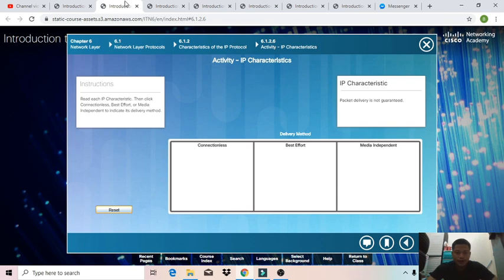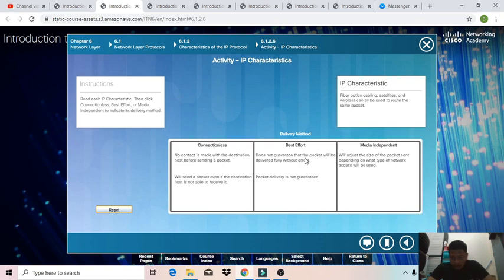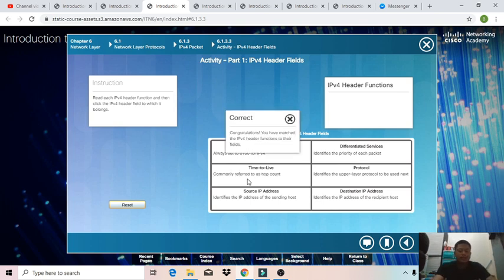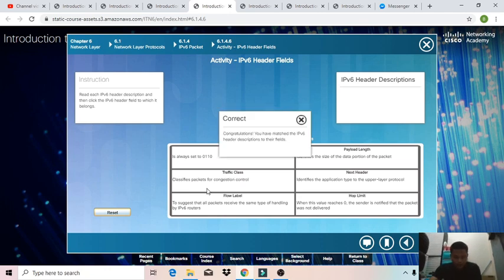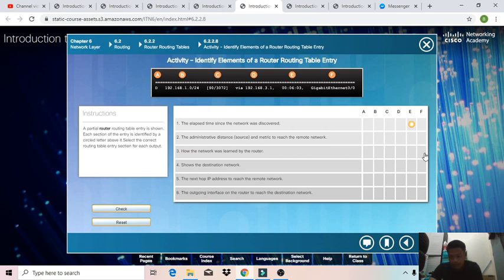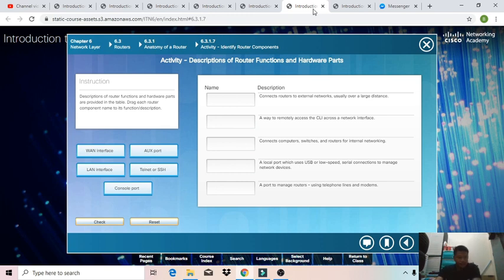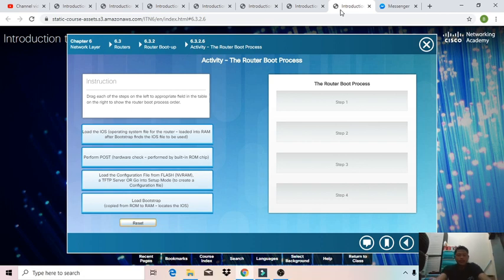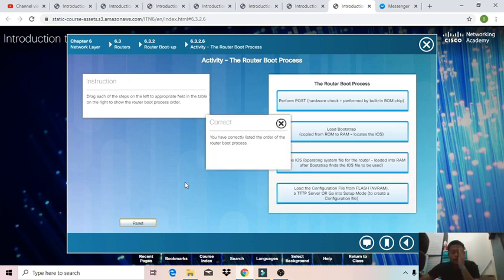Chapter 6 Activities